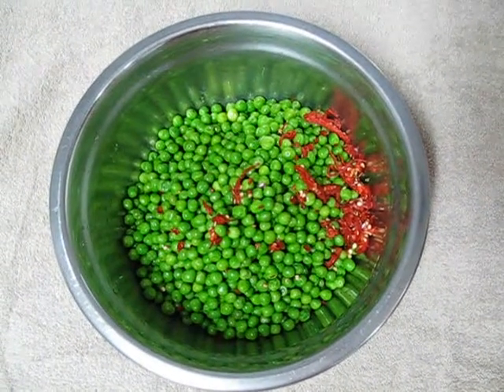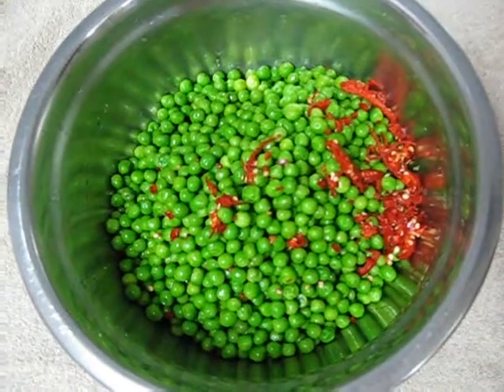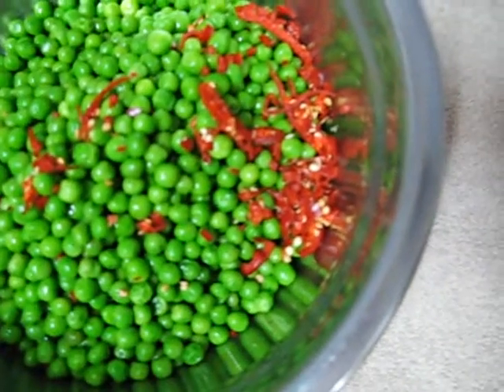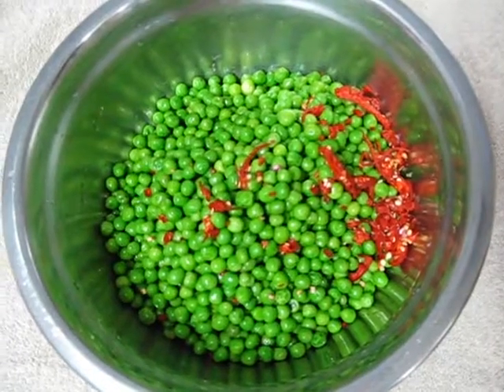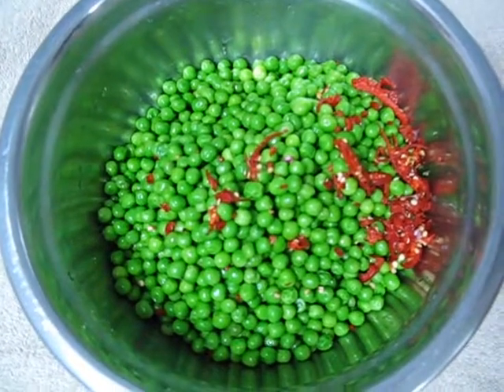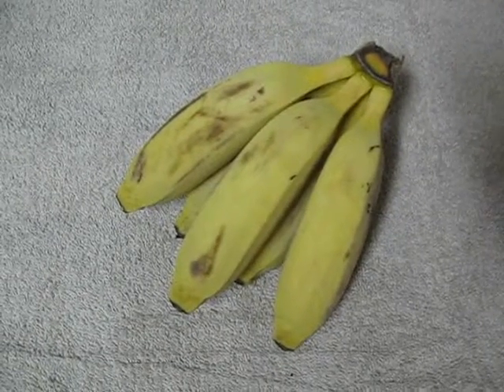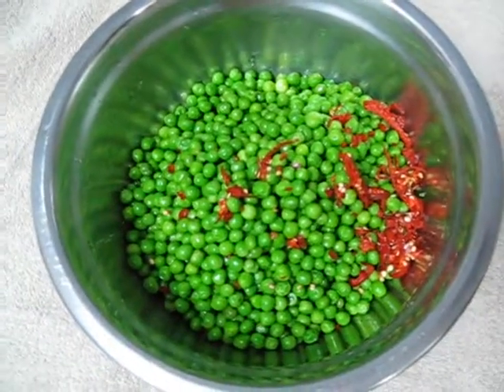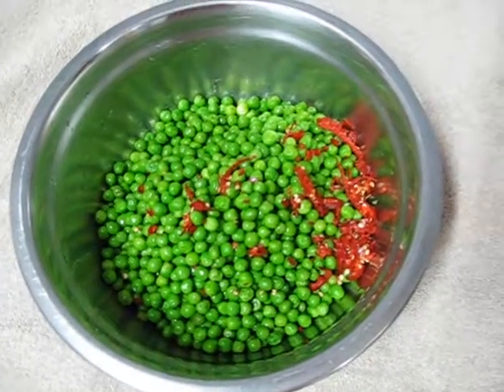PEA & RED CHILLI PEPPER SALAD || RAW || VEGAN BEACH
Vegan Beach

Vegan Salad with Peas & Red Chili Pepper

Purchase one kilogram of frozen peas from your local supermarket.  Leave the peas out of the freezer for 2 hours to defrost or pour hot water over them until ready.  Place the peas in a large bowl.  Chop up one medium red chili pepper.  Add this to the bowl.  Grind some fresh black pepper on top of the ingredients (optional).  Enjoy!